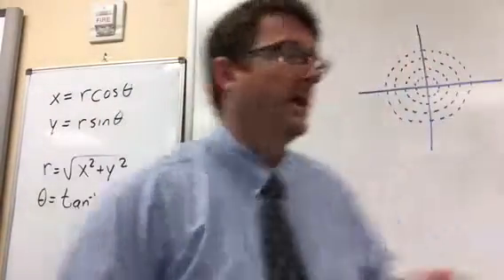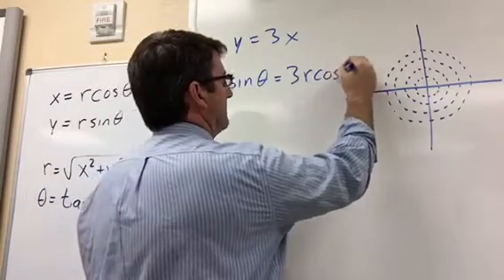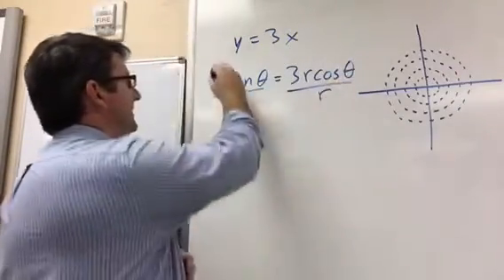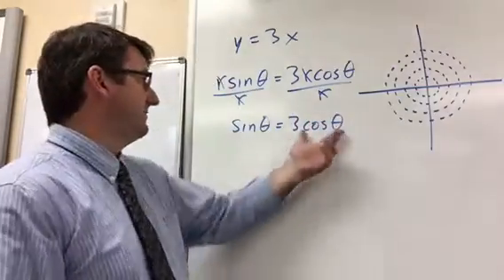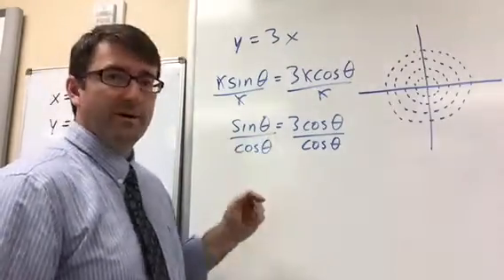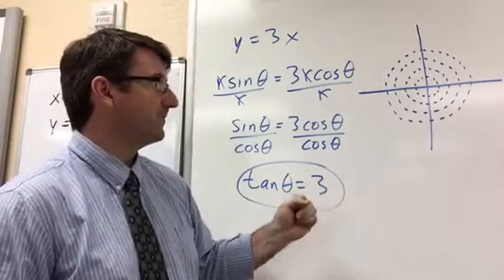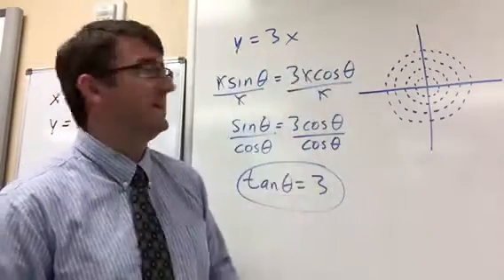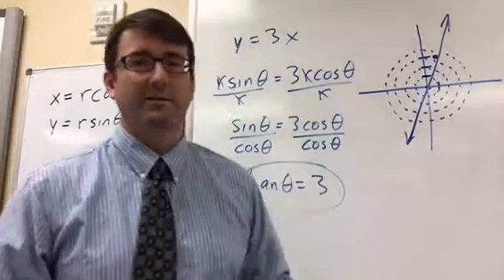3-9 Classwork/Homework Problem 1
Converting equations from rectangular to polar form